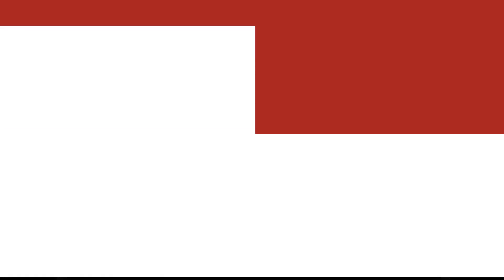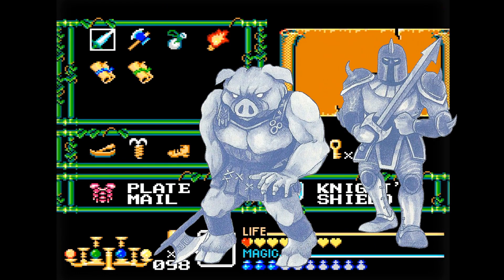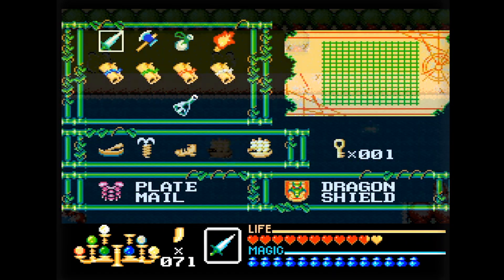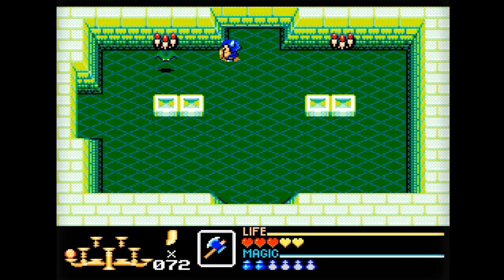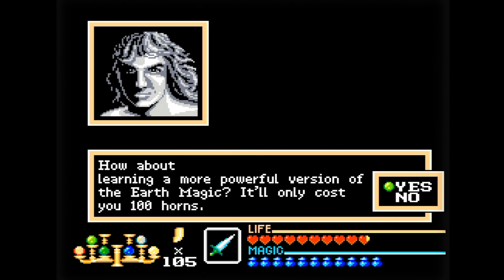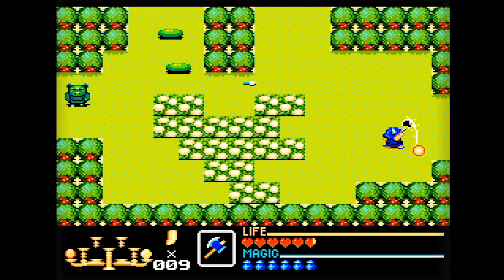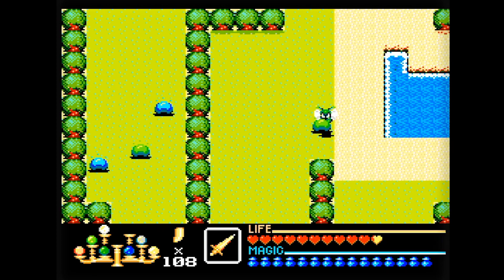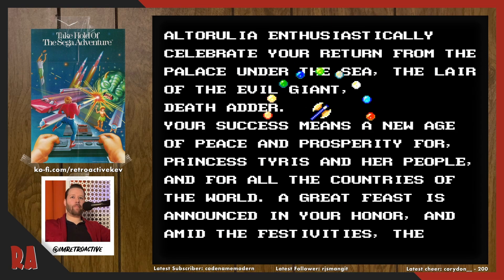Sega's Shameless Zelda Clone - Golden Axe Warrior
Golden Axe Warrior was released in 1991 for the Sega Master System as an alternate story to the Golden Axe arcade game. Sega really tried their best to make their version of Legend of Zelda; but is it any good?